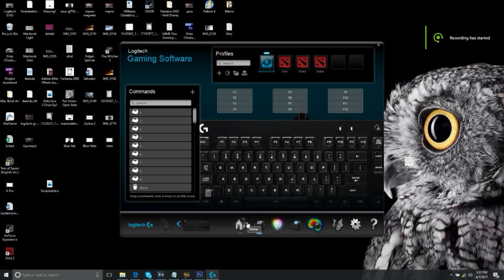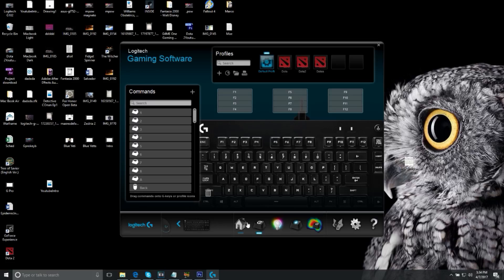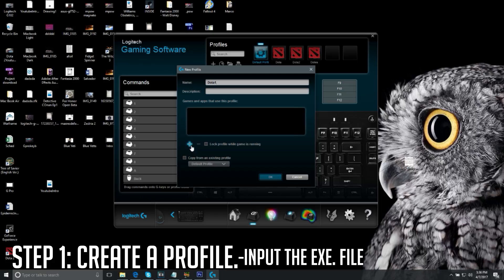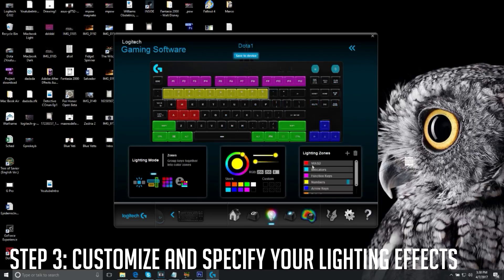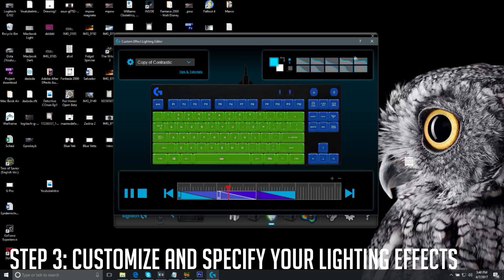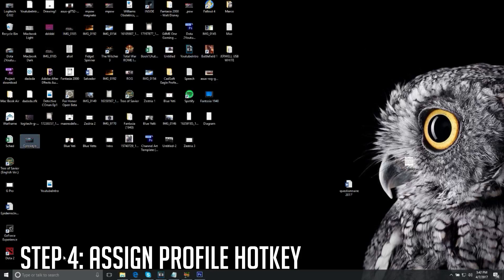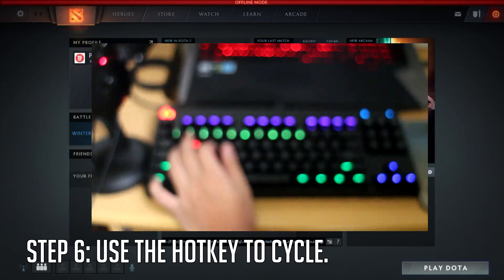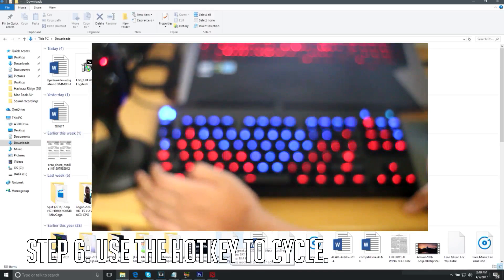Logitech Gaming Software Tutorial: How to Profile Cycling Logitech Mechanical Keyboards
Step 1: Create a Profile
Step 2: Enable Per Profile Backlighting
Step 3: Customize Lightings
Step 4: Assign Profile Backlighting
Step 5: Open Application
Step 6: Use profile Hotkey

I hope you guys enjoyed the videos if there are needed for some improvements, just leave the comments down below

Game Recorder - Shadowplay
Headset - Asus Cerberus